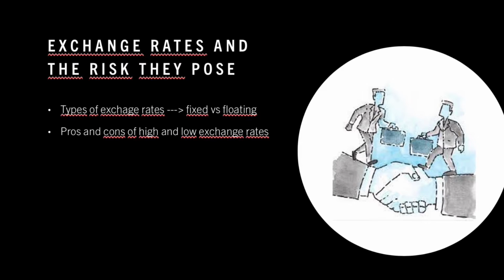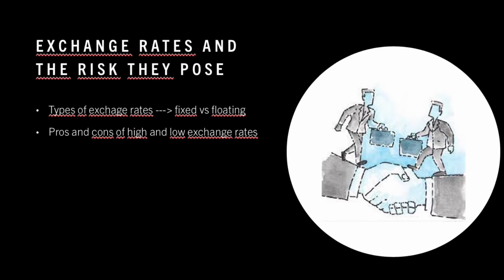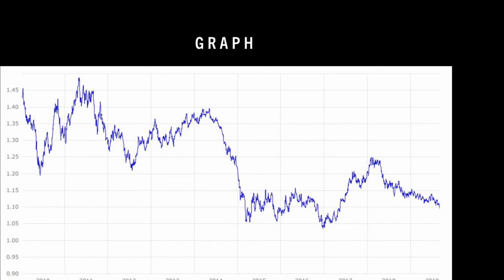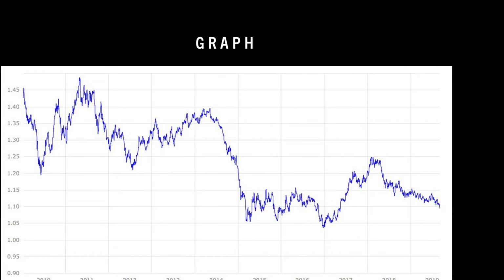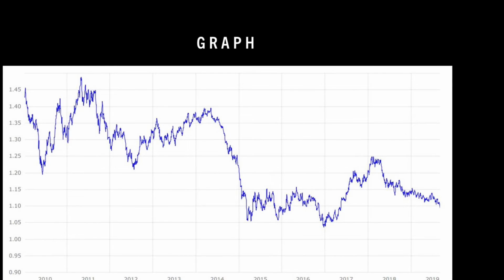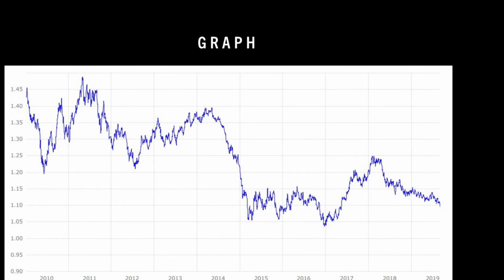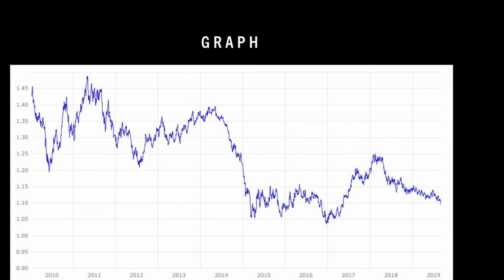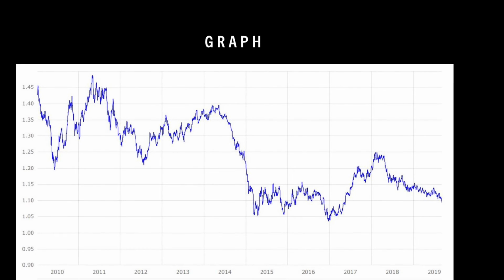November 21, 2022